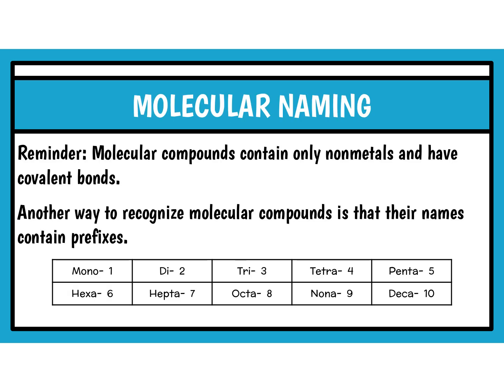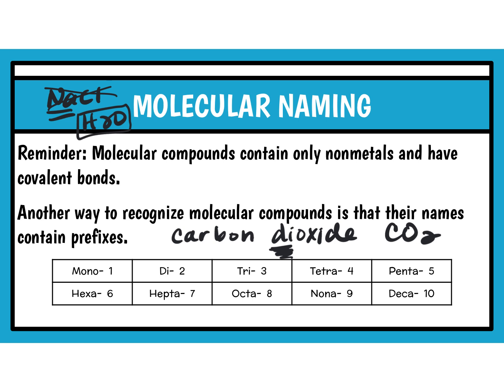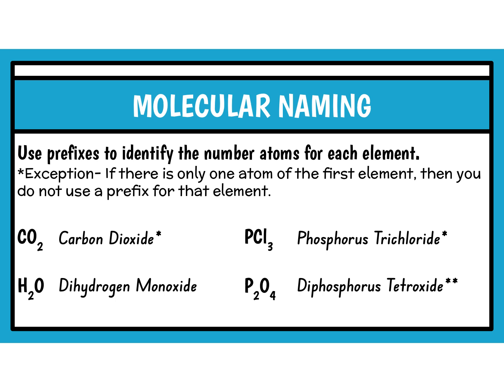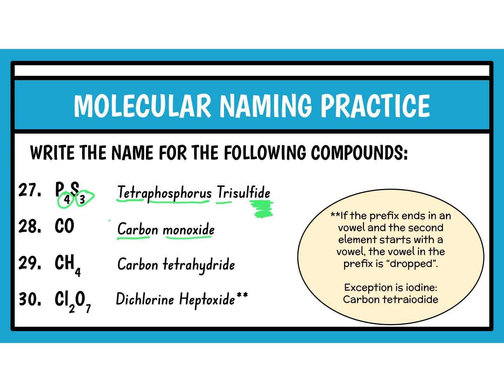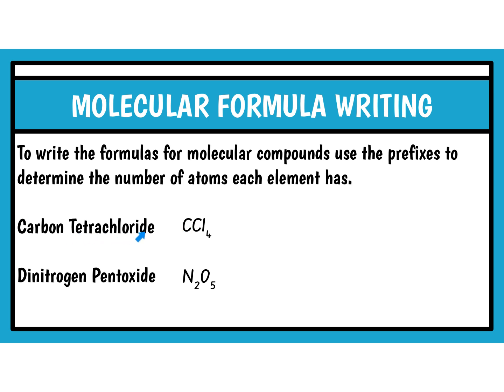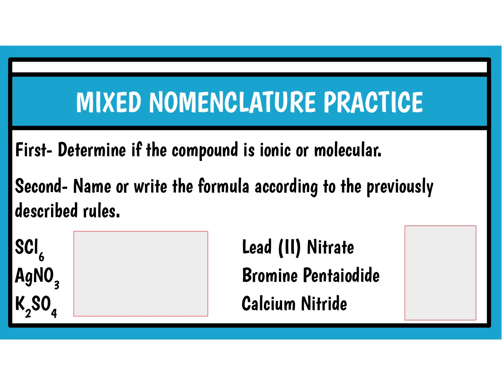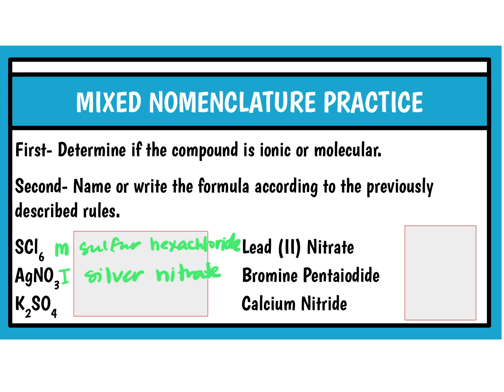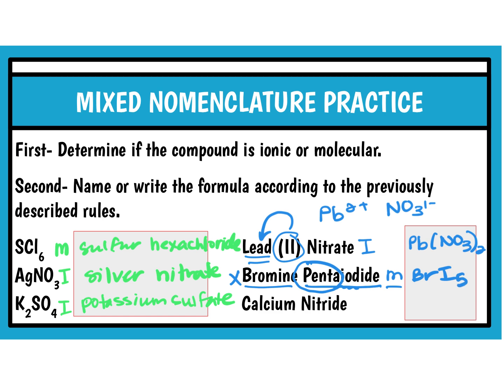Chemical Nomenclature video #4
This video describes how to name and write formulas for molecular compounds.